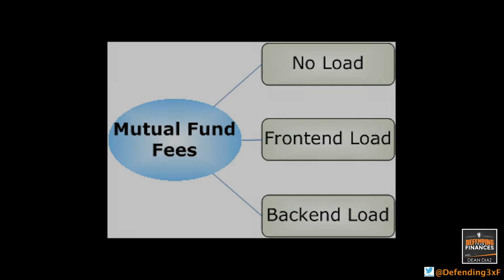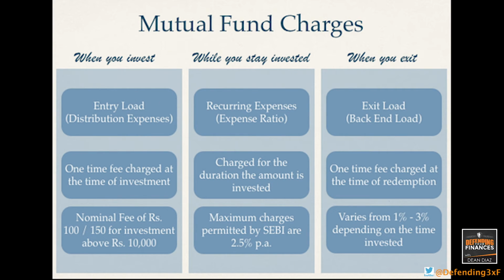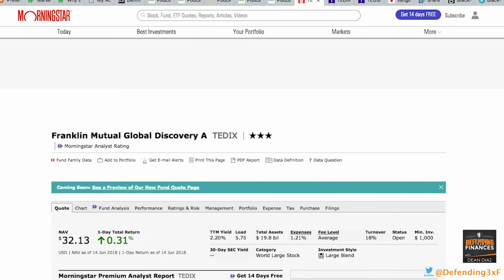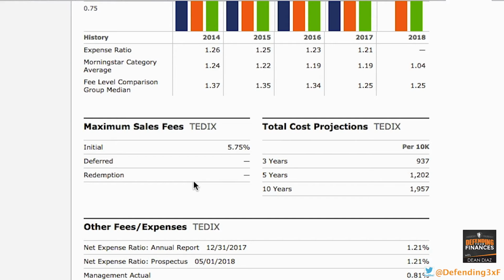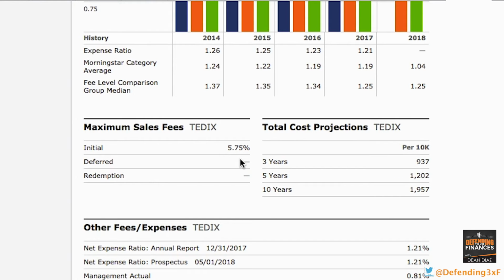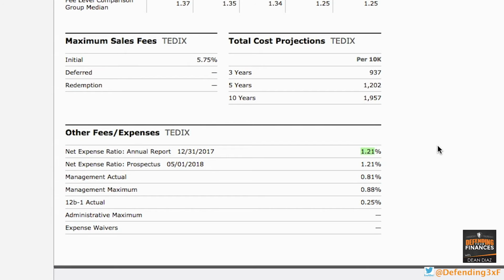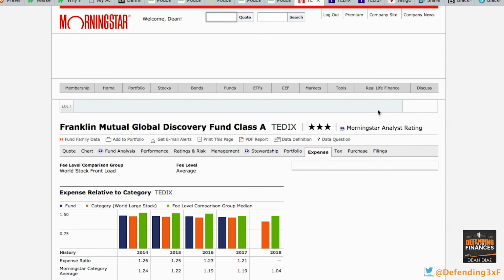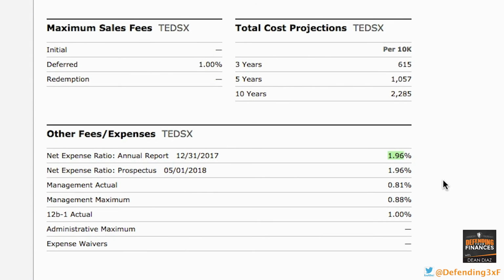A FREE TOOL TO FIND HIDDEN FEES IN YOUR INVESTMENTS (In Under 10 minutes)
This channel is all about arming our subscribers with the truth about many facets of the financial services industry. Our goal is to give our Family of listeners the truth about the financial services industry that's rarely disclosed.

We'll be exposing the hidden agendas, tactics, and less understood areas of the industry that people are afraid to engage with because of a lack of integrity and transparency. We give you the truth behind the financial services industry, arming you with the munitions necessary to do battle on a battleground that very few have fought on, and prevailed...

Our listeners will be more educated and informed than most in this industry! Stick with me, I'll keep you informed!!

Advisory services offered through Diligent & Steadfast Asset Management, LLC, a Registered Investment Advisor in the state of Texas. Insurance products and services are offered through Dean Diaz, independent insurance agent.